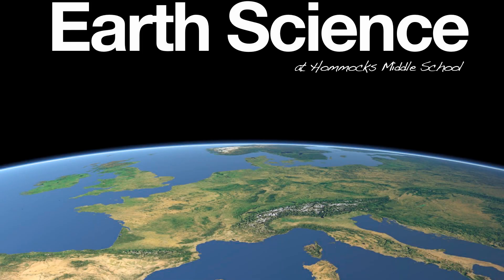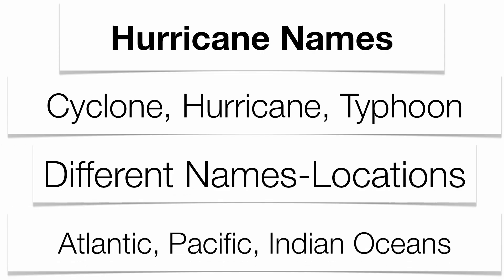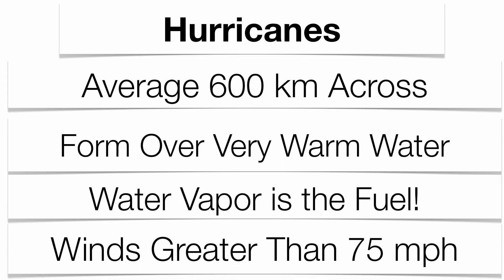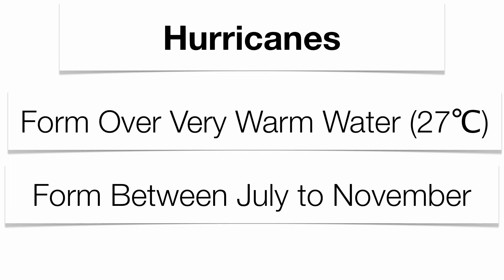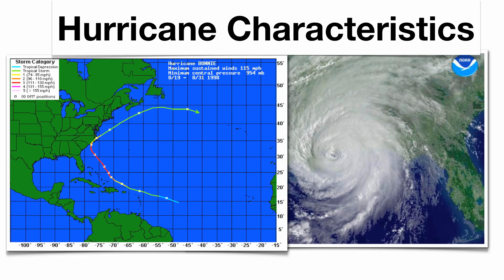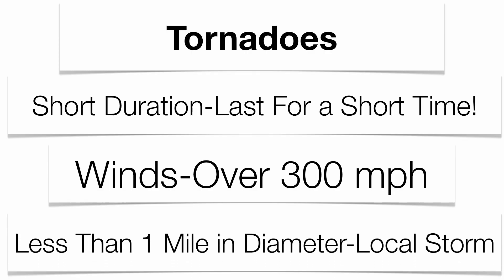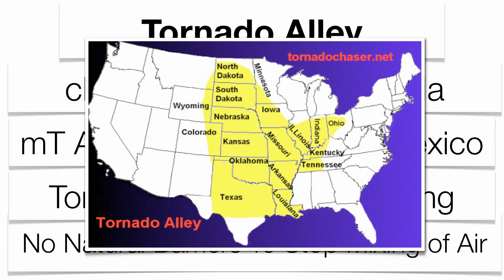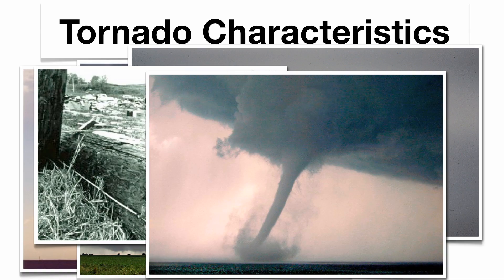Hurricanes & Tornadoes-Hommocks Earth Science Department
Hurricanes and Tornadoes